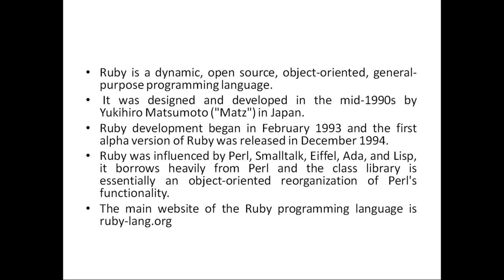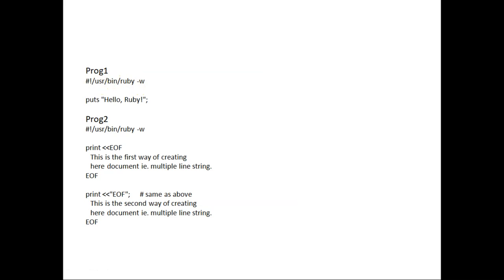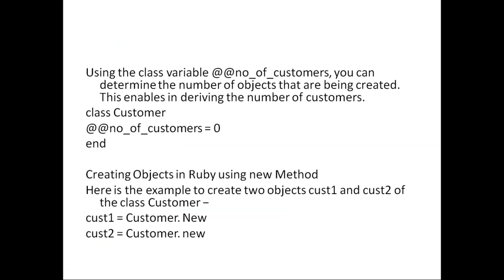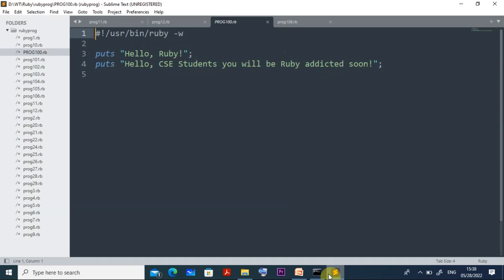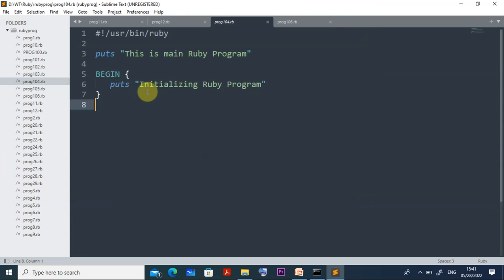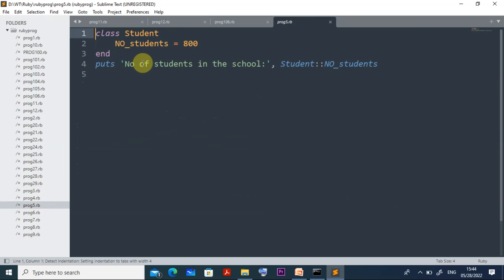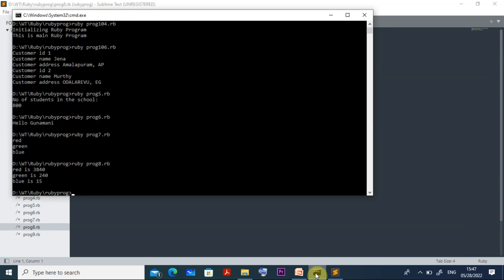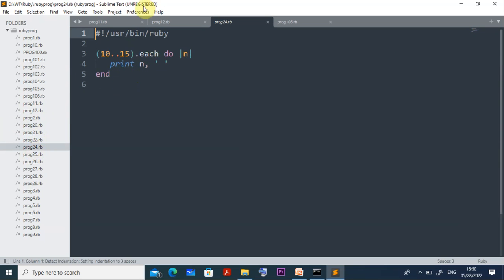Ruby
Installation, Program Execution and lab experiments covered